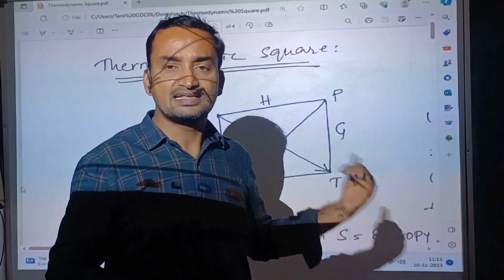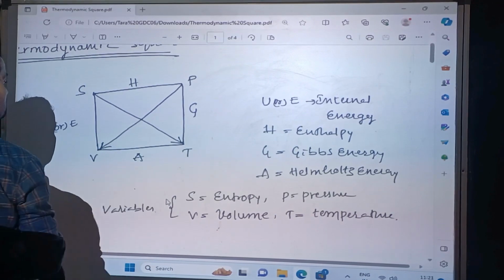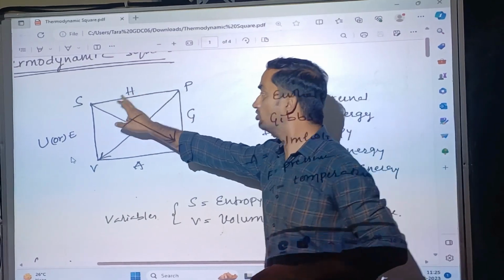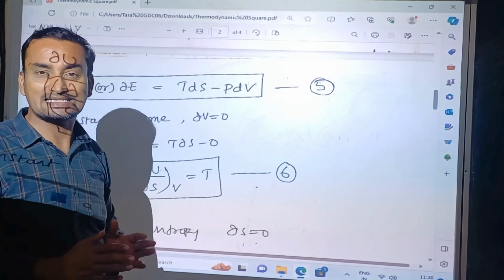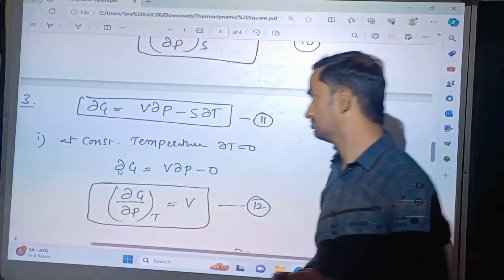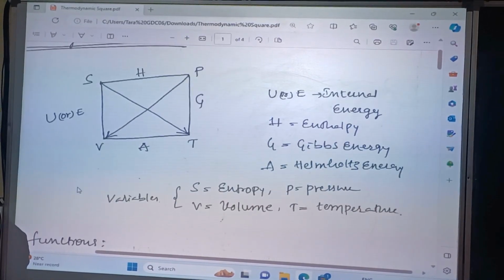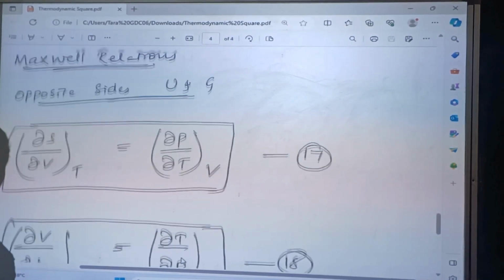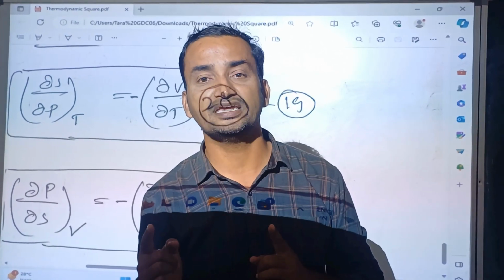THERMODYNAMICS -JEE Chemistry & NEET -Thermodynamic Square - How to get 20 Relations.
CHEM - JEE Channel provides CHEMISTRY Coaching exclusively for JEE Mains, JEE Advanced and NEET.